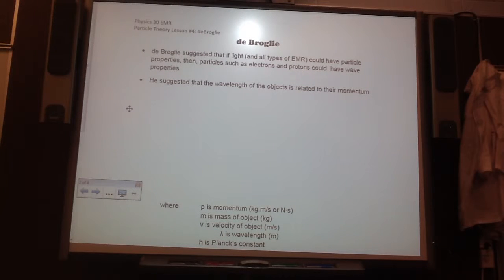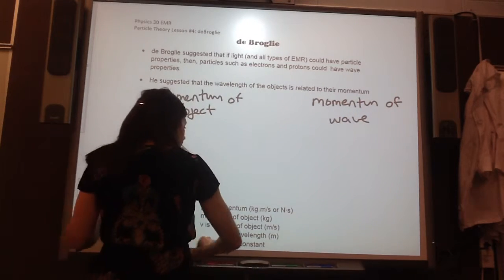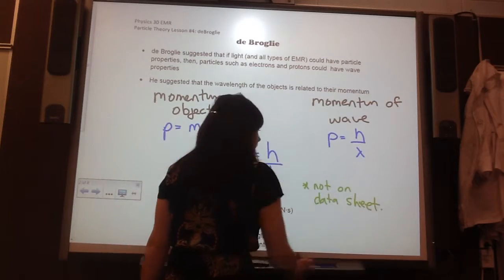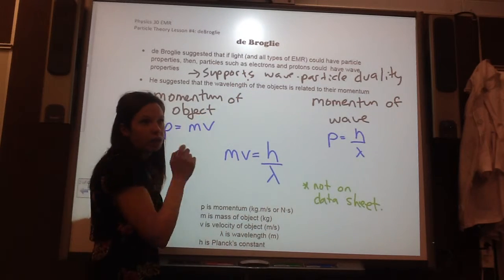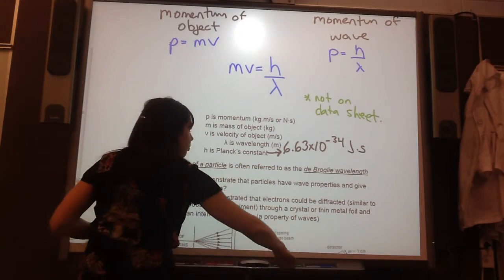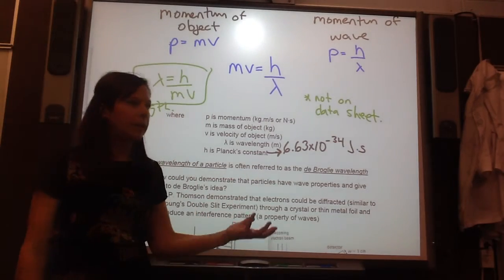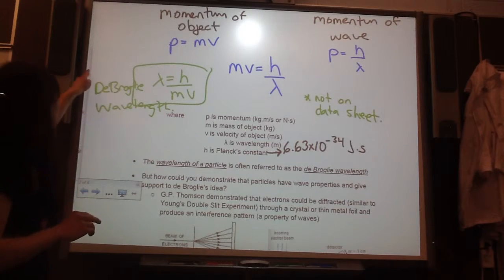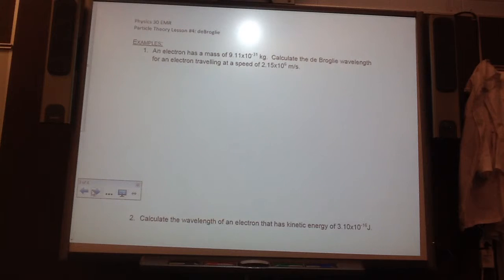Lesson 11 DeBroglie part 2